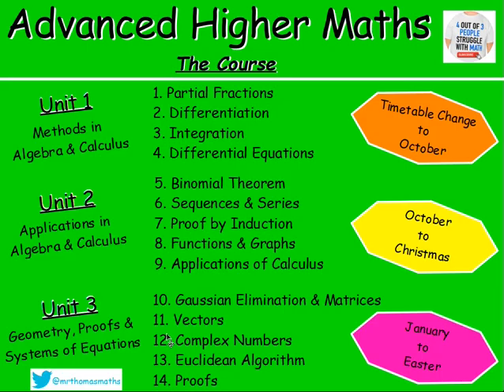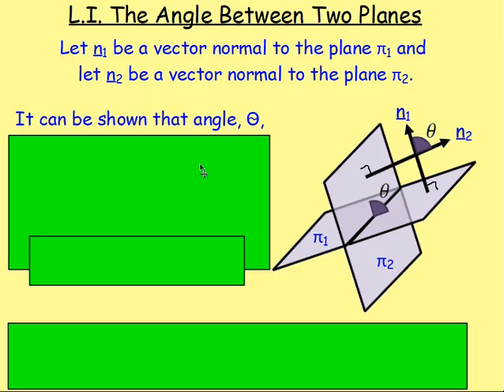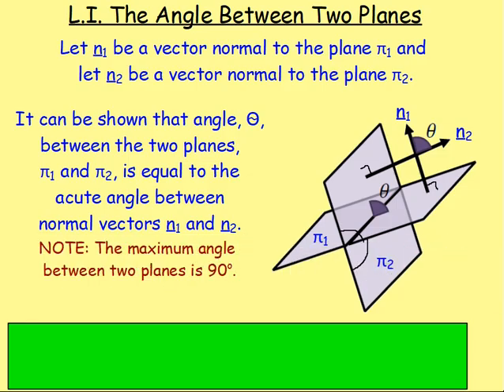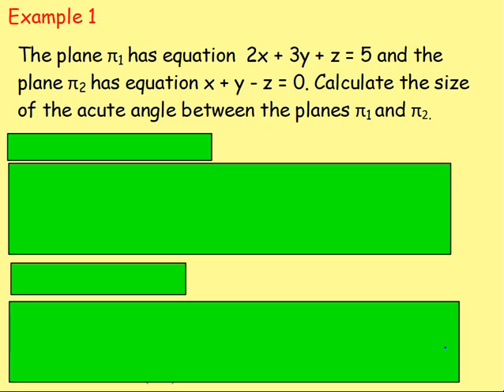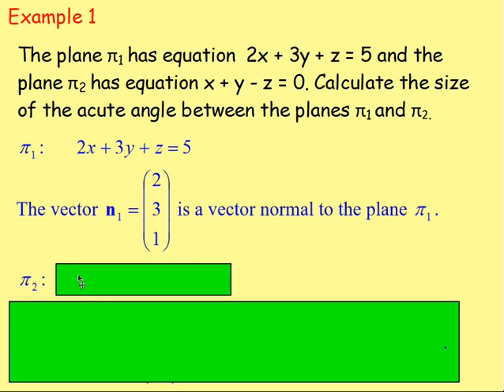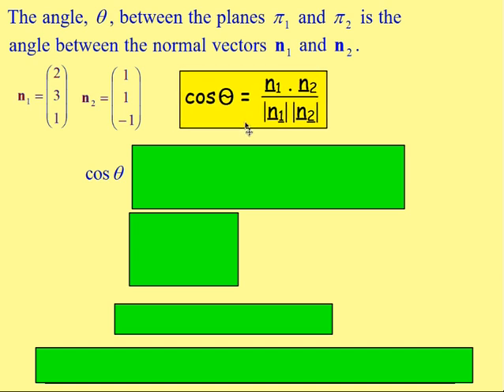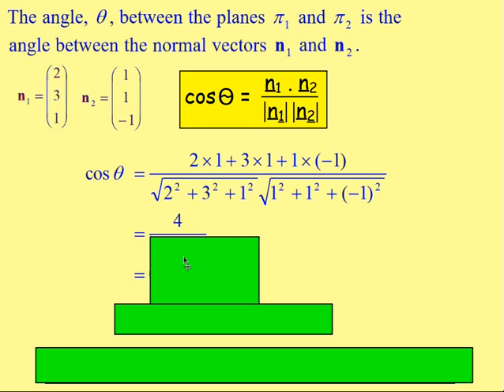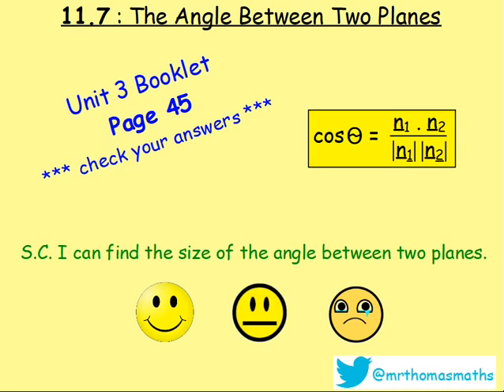11.7 Vectors 7: The Angle Between Two Planes - Advanced Higher Maths Lessons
Here is Advanced Higher Maths, Chapter 11 - Vectors
Lesson 7 of 13 : Vectors 7 – The Angle Between Two Planes

130 videos have now been uploaded to guide you through the Advanced Higher Maths course and each video includes an explanation along with plenty of worked examples to help you gain a solid understanding. Here is a list of both the chapters and the individual lessons to allow you to target specific outcomes.

CHAPTERS
1. Partial Fractions
2. Differentiation
3. Integration
4. Differential Equations
5. Binomial Theorem
6. Sequences & Series
7. Proof by Induction
8. Functions & Graphs
9. Applications of Calculus
10. Gaussian Elimination & Matrices
11. Vectors
12. Complex Numbers
13. Euclidean Algorithm
14. Proofs

LESSONS

1. PARTIAL FRACTIONS
1. PF1: Distinct Linear Factors
2. PF2: Repeated Linear Factors
3. PF3: Irreducible Quadratic
4. Algebraic Long Division
5. Improper Rational Functions

2. DIFFERENTIATION
1. From First Principles
2. Product Rule
3. Quotient Rule
4. Trig. Terms
5. ‘e’
6. Ln(x)
7. Higher Derivatives
8. Inverse Trig. Functions
9. Implicit Diff 1
10. Implicit Diff 2: Equation of a Tangent
11. Implicit Diff 3: Second Derivatives
12. Logarithmic Diff
13. Parametric Diff 1
14. Parametric Diff 2: Eqn of a Tangent
15. Parametric Diff 3: Second Derivatives
16. Parametric Diff 4: Objects in Motion

3. INTEGRATION
1. Standard Integrals
2. ex
3. Ln(x)
4. Trig. Functions
5. Int by Sub 1
6. Int by Sub 2: Fractions
7. Int by Sub 3: Manipulation
8. Int by Sub 4: Definite Integrals
9. Int by Sub 5: √(a^2- x^2 )
10. Int by Sub 6: Substitution Not Given
11. Inverse Trig. Functions
12. Int using Partial Fractions 1
13. Int using Partial Fractions 2: Algebraic Long Division
14. Int by Parts 1
15. Int by Parts 2: Harder Examples

4. DIFFERENTIAL EQUATIONS
1. Sep the Variables 1
2. Sep the Variables 2: Using Logs and Exponentials
3. Sep the Variables 3: The Particular Solution
4. Sep the Variables 4: Mathematical Models
5. 1st Order Diff Eqn 1
6. 1st Order Diff Eqn 2: The Particular Solution
7. 2nd Order Diff Eqn 1: Homogeneous
8. 2nd Order Diff Eqn 2: Homogeneous – The Particular Solution
9. 2nd Order Diff Eqn 3: Non-Homogeneous
10. 2nd Order Diff Eqn 4: Non-Homogeneous – The Particular Solution
11. 2nd Order Diff Eqn 5: Amended Particular Integral

5. BINOMIAL THEOREM
1. Factorials
2. Binomial Coefficients
3. Binomial Theorem / Expanding (x + y)n
4. Finding Coefficients

6. SEQUENCES & SERIES
1. Sigma Notation
2. The Sum of a Series with Partial Fractions
3. The Method of Differences
4. Summation Formulae
5. Arithmetic Sequences
6. The Sum of an Arithmetic Sequence
7. Geometric Sequences
8. The Sum of a Geometric Sequence
9. Sum to Infinity
10. MacLaurin Series 1
11. MacLaurin Series 2: Harder Examples

7. PROOF BY INDUCTION
1. Standard Examples
2. Harder Examples

8. FUNCTIONS & GRAPHS
1. Sketching Rational Functions
2. Sketching Imp Rational Functions 1
3. Sketching Imp Rational Functions 2 (Stat Points Required)
4. Sketching the Modulus Function
5. Odd and Even Functions
6. Stationary Points Using the Second Derivative
7. Points of Inflection

9. APPLICATIONS OF CALCULUS
1. Displacement, Velocity and Acceleration
2. Related Rates of Change 1 – Exp Defined Rates
3. Related Rates of Change 2 – Imp Defined Rates
4. The Area Between a Curve & the y-axis
5. Volumes of Solids of Revolution 1 X-axis
6. Volumes of Solids of Revolution 2 Y-axis

10. GAUSSIAN ELIMINATION & MATRICES
1. GE 1
2. GE 2 - Special Cases (Redundancy, Inconsistency & Ill-Conditioning)
3. An Introduction to Matrices
4. Matrix Multiplication
5. The Identity Matrix
6. The Determinant of a Square Matrix
7. Inverse of a Matrix
8. Inverse of a 2x2 Matrix
9. Inverse of a 3x3 Matrix
10. Transformation Matrices
11. Composition of Transformations

11. VECTORS
1. Eqn of a Line : Symmetric Form
2. Eqn of a Line : Parametric Form
3. The Intersection of 2 Lines
4. The Angle Between 2 Lines
5. The Eqn of a Plane
6. The Vector Product
7. The Angle Between Two Planes
8. Line & Plane Intersection Point
9. The Angle Between a Line & a Plane
10. The Intersection of Planes
11. The Shortest Dist from a Point to a Line
12. The Shortest Dist from a Point to a Plane

12. COMPLEX NUMBERS
1. Introduction: Add/Subtract/Multiply/Divide
2. Polynomial Equations
3. Polar Form 1: Argand Diagram, Modulus & Argument
4. Polar Form 2: Multiplication & Division
5. De Moivre's Theorem
6. Roots of Complex Numbers
7. Trig. Identities
8. Locus in the Complex Plane

13. EUCLIDEAN ALGORITHM
1. Number Bases (Division Algorithm)
2. EA1: The Greatest Common Divisor
3. EA2: Expressing the GCD in Terms of a and b

14. PROOFS
1. Disproof by Counter Example
2. Direct Proof
3. Negation Statements
4. By Contradiction
5. By Contrapositive